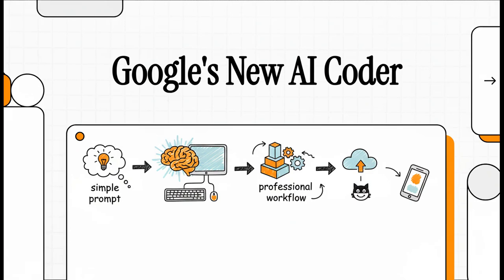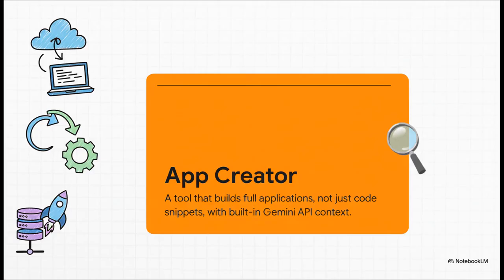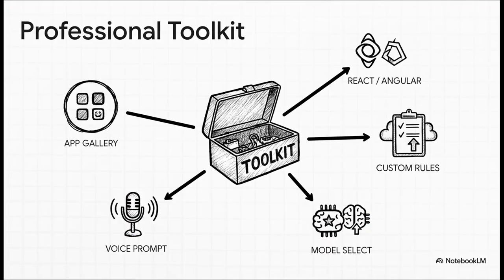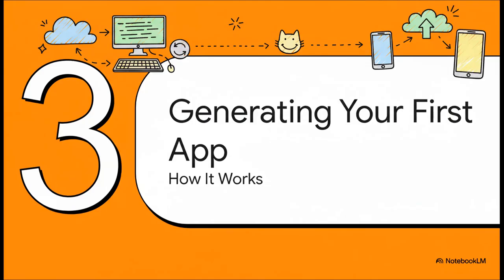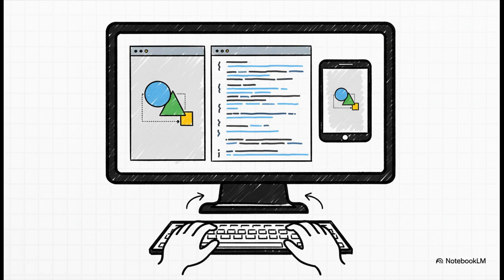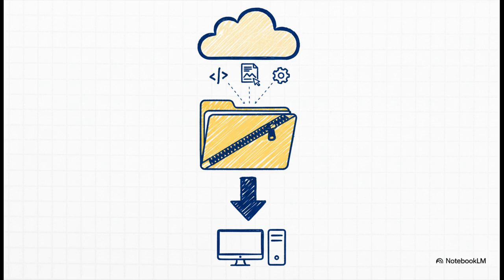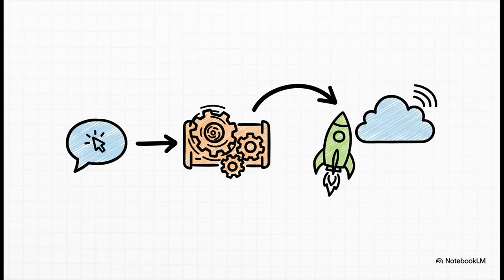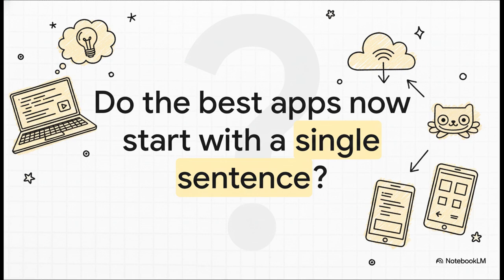Google AI Studio Just Unlocked Gemini 3 Mode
The Google AI Studio's build page**, now featuring a new interface. This tool functions as a **fully free AI coder** and app creator that can generate applications in languages like **React TypeScript** and **Angular TypeScript**, leveraging context from the **Gemini APIs**. The video demonstrates the tool's capabilities, including the ability to generate code, preview apps, edit files, and offers various deployment options such as saving to **GitHub** and deploying to **Google Cloud**. Additionally, the video includes a notable interruption for a sponsored advertisement for **Photogenius AI**, an AI-powered creation suite for generating images, videos, and 3D models using technologies like **Nano Banana** and **Google V3**.